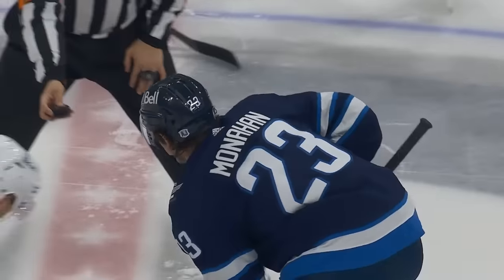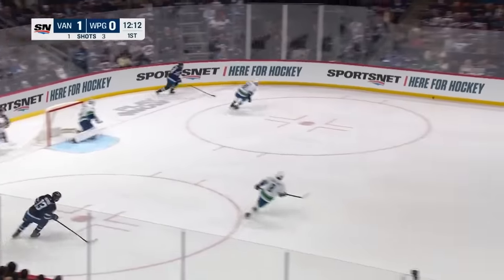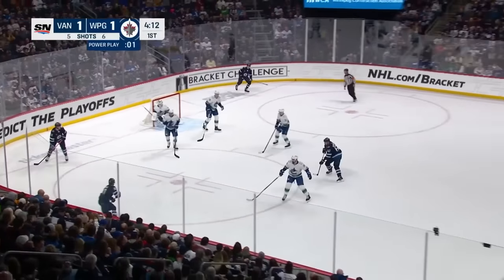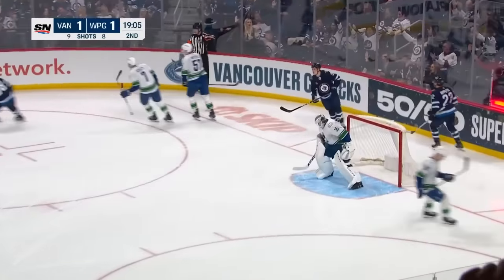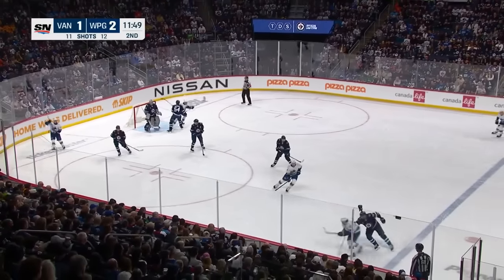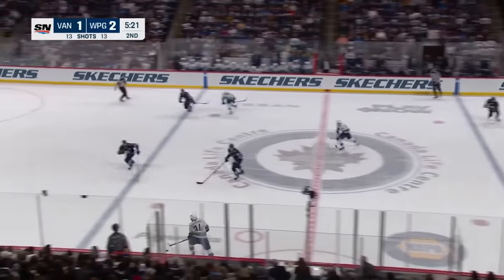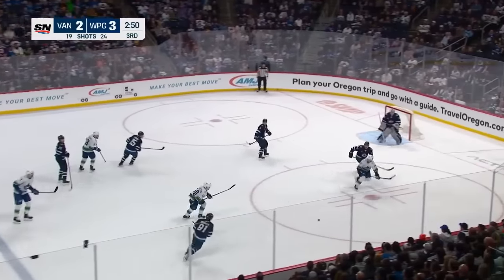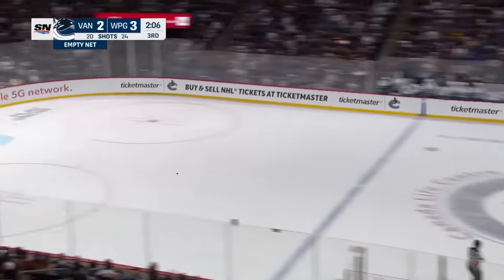NHL Highlights | Canucks vs. Jets - April 18, 2024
Cole Perfetti scored twice while Nikita Chibrikov netted the game-winning goal for the first of his career in his NHL debut to help lead the Winnipeg Jets to a 4-2 win over the Vancouver Canucks.

- More news & highlights on Sportsnet.ca

Sportsnet is Canada's #1 Sports Network. Your home for the latest highlights, breaking sports news, in-depth athlete interviews, cutting edge podcasts, live streams and much more. Don't miss a single highlight reel goal, huge home run, exceptional dunk or shocking fight finish. Get inside scoops and industry leading insights with unparalleled access. Get to know a different side of your favourite sports superstars in one of a kind, offbeat comedic interviews. Sportsnet is the one stop shop for the fan inside all of us.

00:00:00 -
00:00:04 - 1st Regulation Period
00:03:56 - 2nd Regulation Period
00:07:22 - 3rd Regulation Period